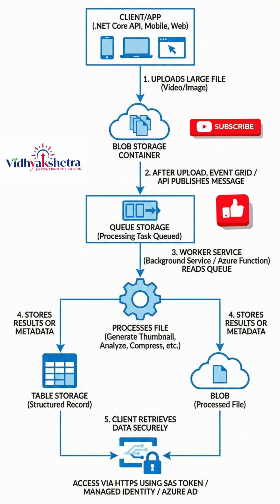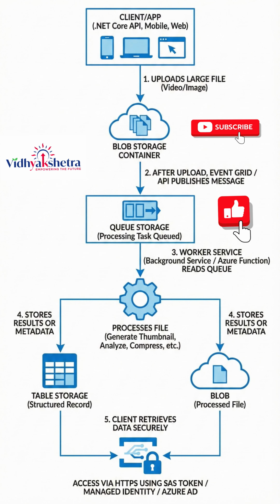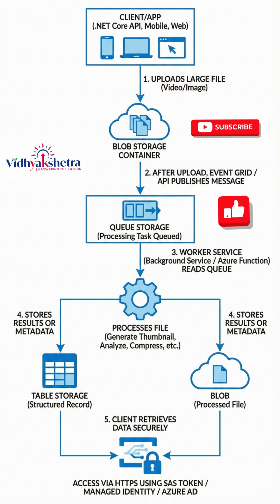7 January 2026